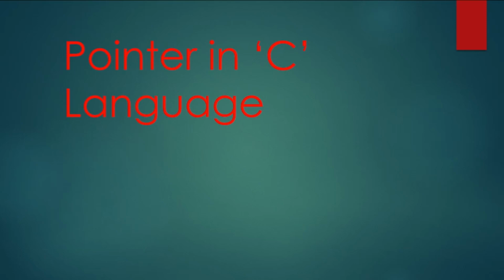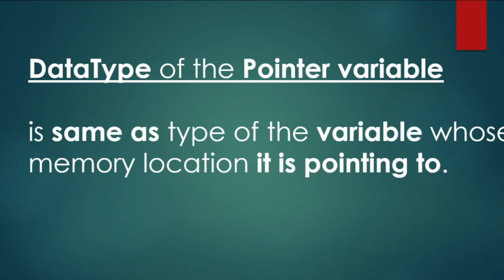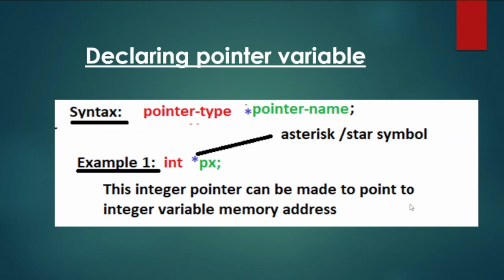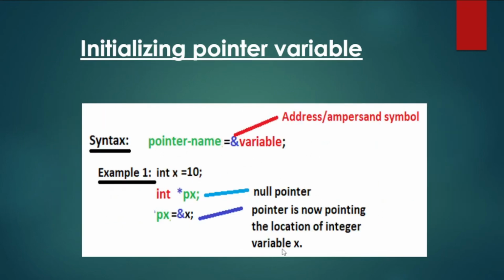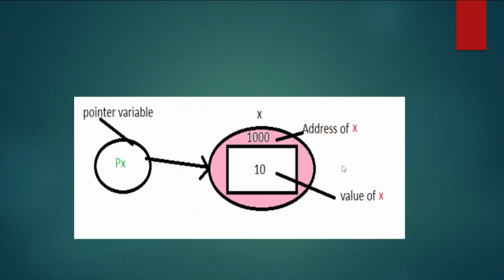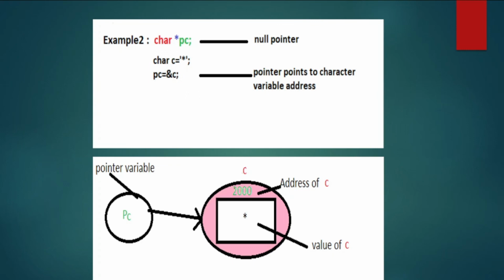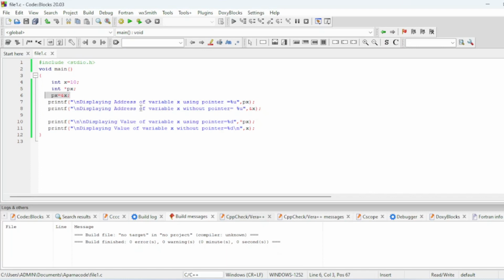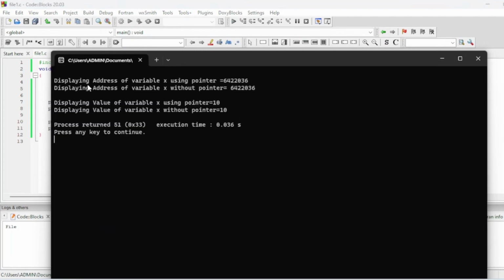Pointers in C in under 10 mins!!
In this video we learn about pointers in c language.

        Qq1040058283, Public domain, via Wikimedia Commons